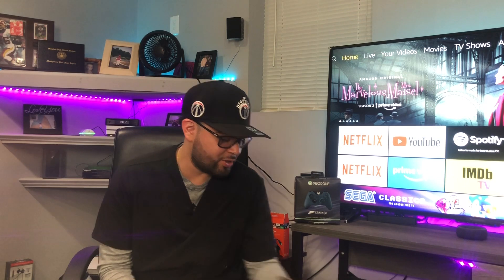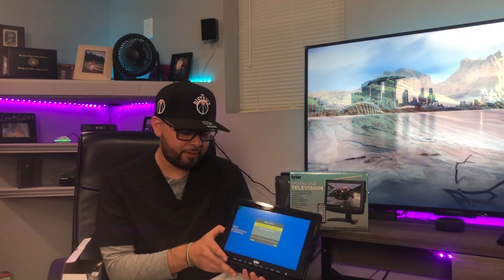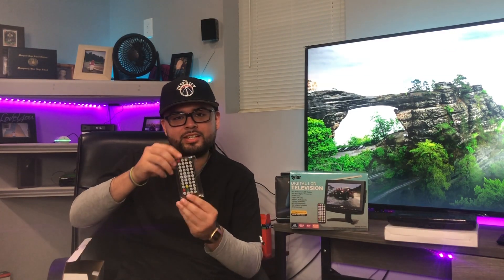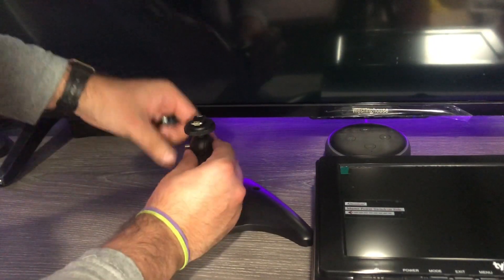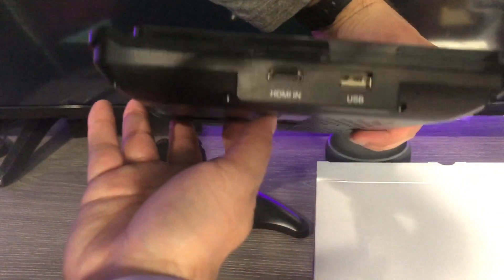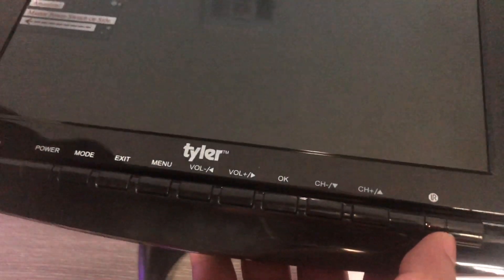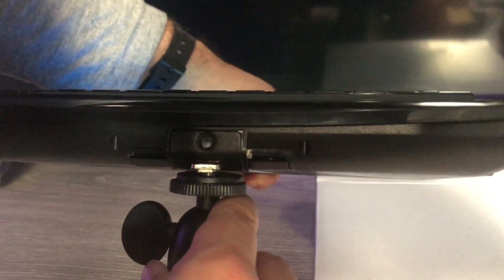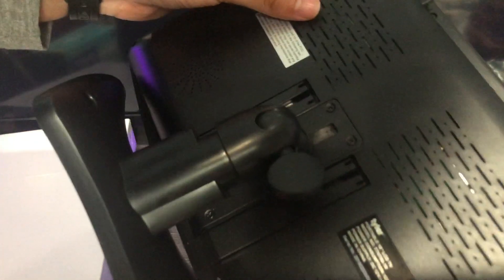Tyler TTV03 10” Portable TV + COD Modern Warfare Giveaway!!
Shoutout to Ben from Tyler Products for sponsoring our video today! Check out their 10 inch portable TV (TTV03) Also thanks to everyone who had been supporting this channel!

To enter this Call of Duty Giveway you must do the following:

1) Like this video
3) Follow @Jeothedog on Instagram

Winner will be announced on Instagram October 24!!